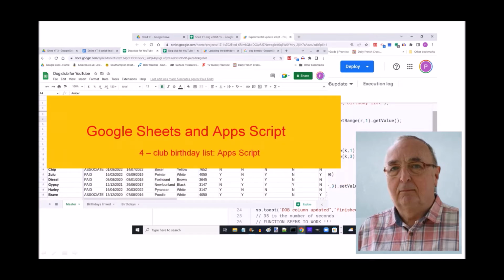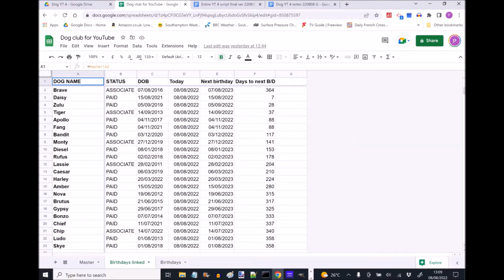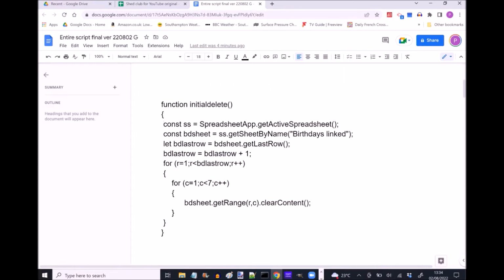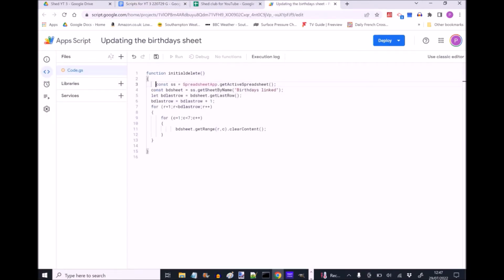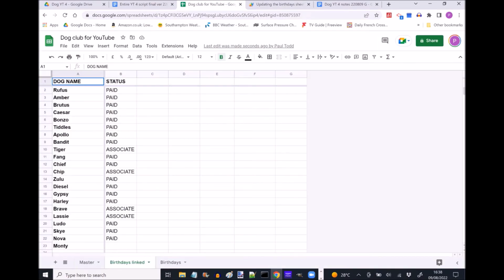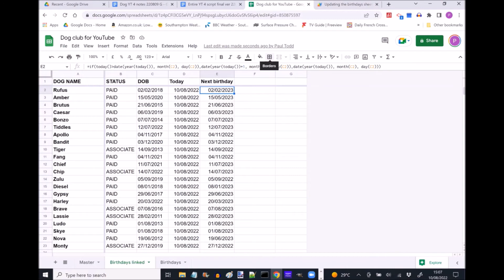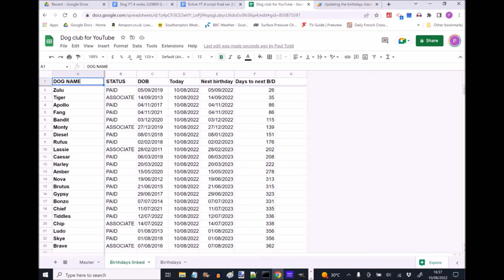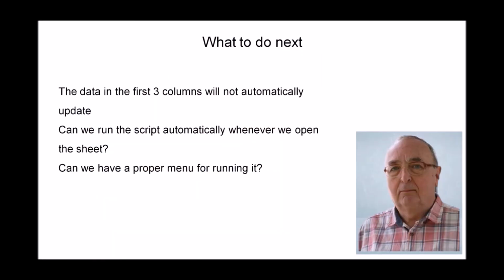Google Sheets and Google Apps Script 4: club birthdays list - Apps Script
This is the next in the series of Google Sheets videos where we create a members' club sorted birthday list, with upcoming birthdays at the top. In this video we update the birthdays sheet using a script.
The video develops the script from nothing, and we end up with a working script, which will be tweaked and perfected in later videos.
The video covers opening, editing, saving and running scripts, granting script permissions, functions, for loops, getting the active spreadsheet and a named worksheet, declarations using const, var and let, getLastRow(), getRange(), getValue(), setValue(), clearContent(), sort, columnDelete(), and putting formulae into Sheets.
It is quite a long video but it covers a lot of ground. The next video will develop some of the ideas introduced in this video.